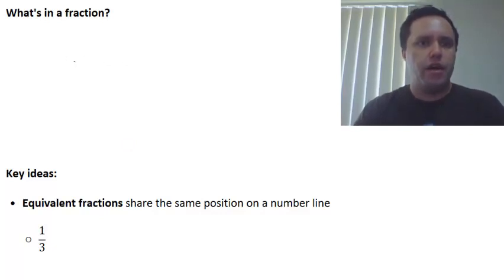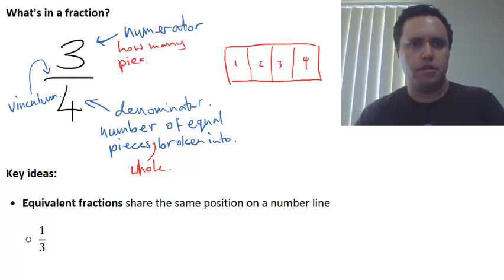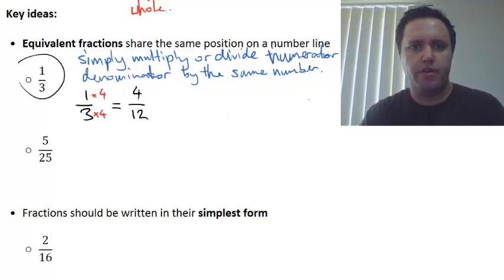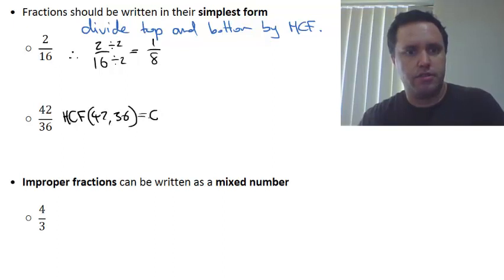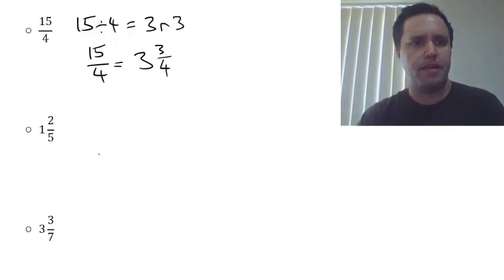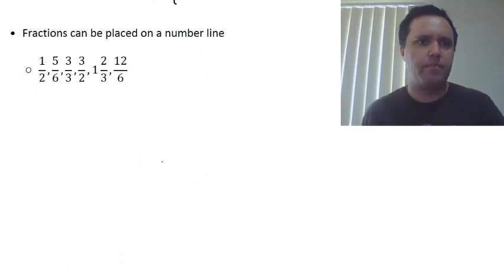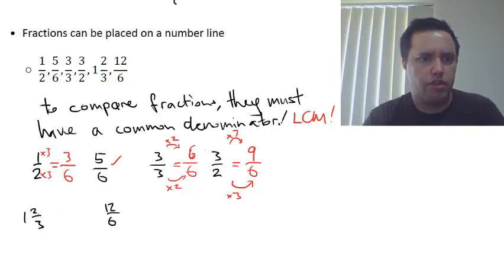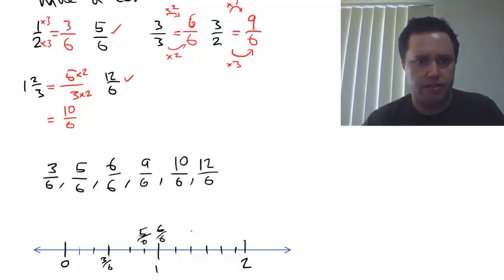Video 2.1: Equivalent fractions and mixed numbers